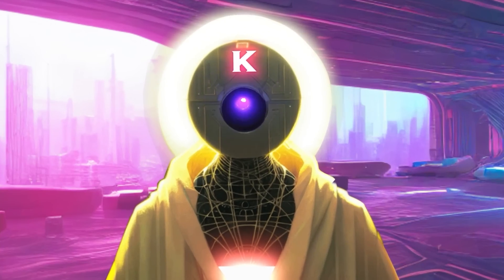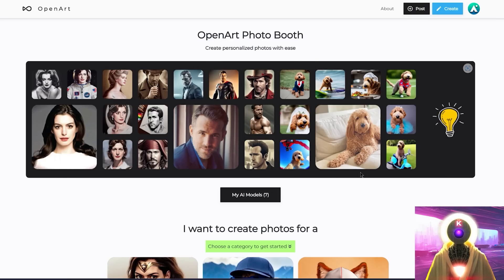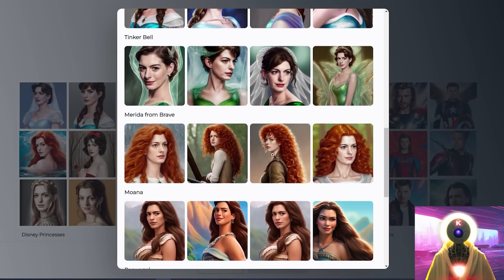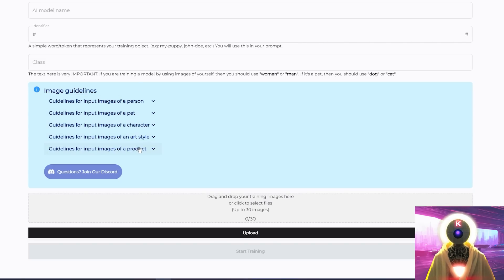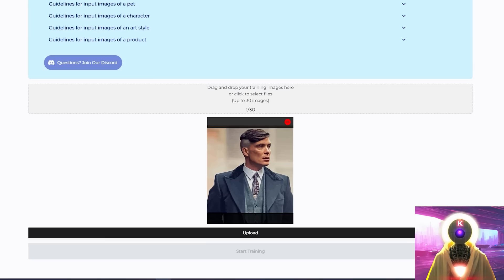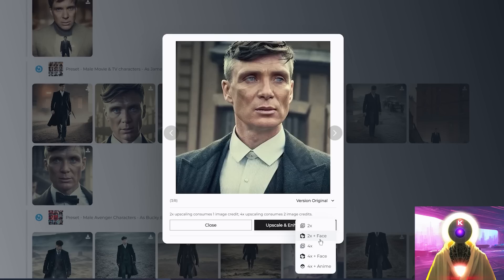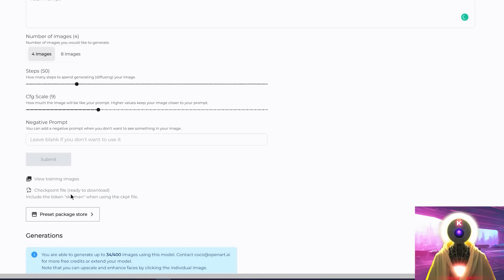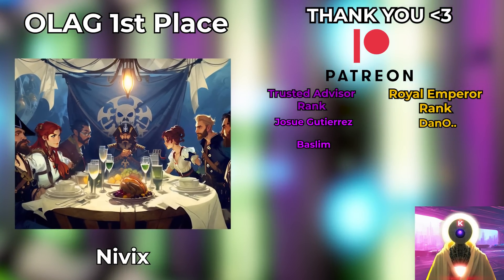DREAMBOOTH EASY Training For Stable Diffusion Beginners! OpenArt Photo Booth!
OpenArt recently launched their brand new service called "Photo Booth" an amazing implementation of the Dreambooth technology that allows anyone to train a Stable Diffusion model using their own images. You can use this incredible service to train anything you want, a person, a style, a pet, an object or anything else entirely. So in this video, I will show you how you can use OpenArt's Photo Booth service to train and generate pictures of yourself or any character you want!

Update 04/12: OpenArt is currently having a 90% sale on every preset, meaning that each preset only cost 0.99$ and you can easily purchase more presets for a model that you already trained.

Special thanks to Royal Emperor:
- DanO..